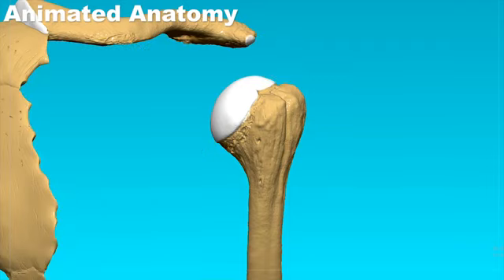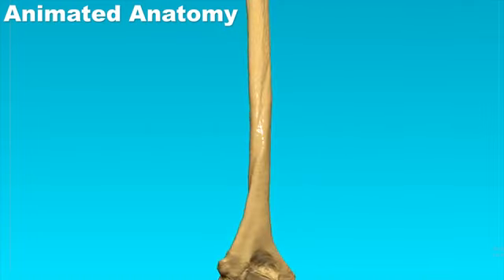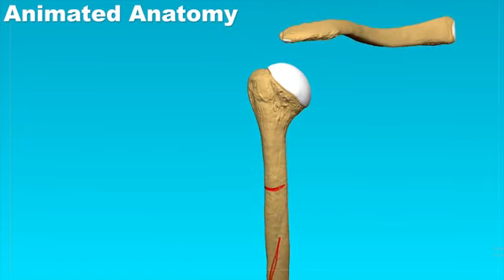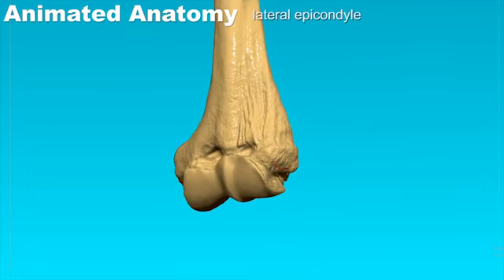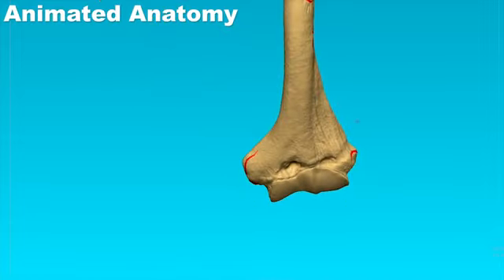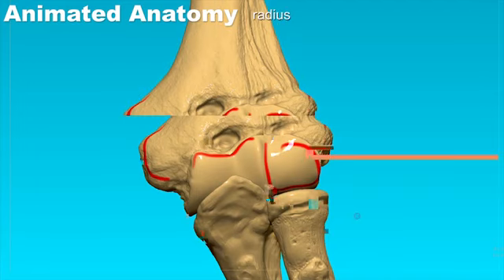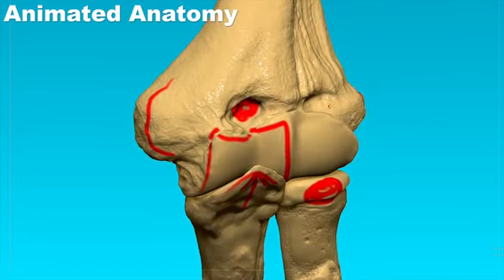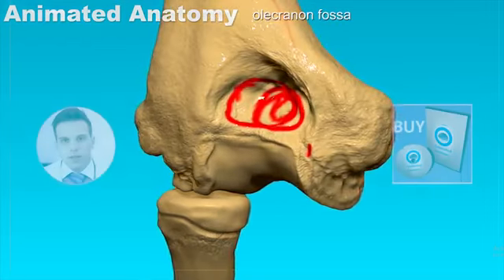Humerous Articulating to Scapula